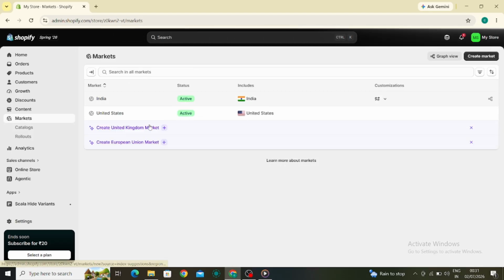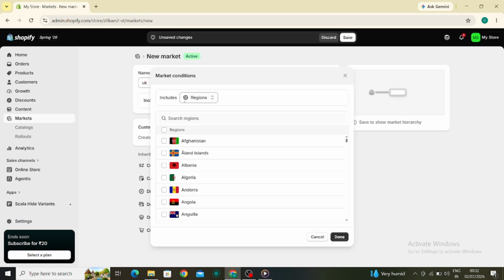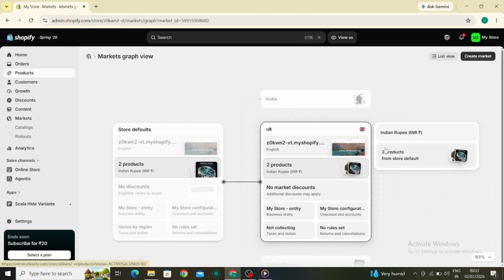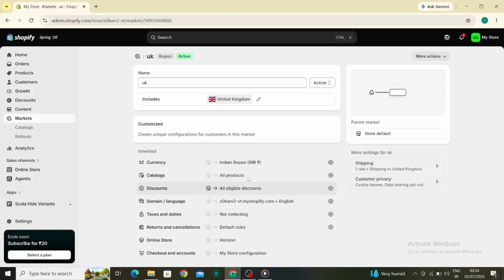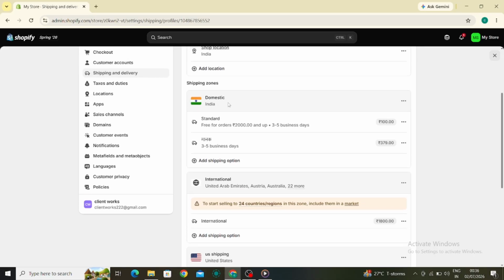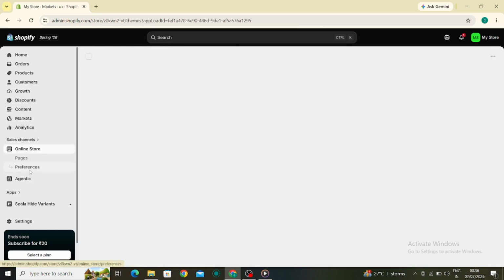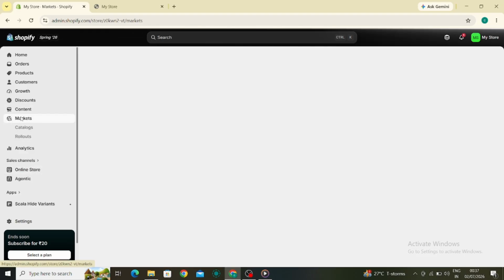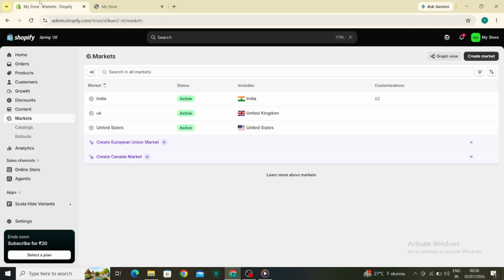How to Set Up Shopify Markets for Multiple Countries [2026 GUIDE]